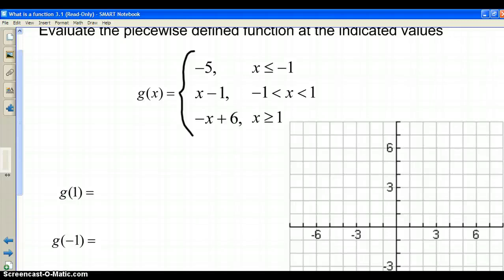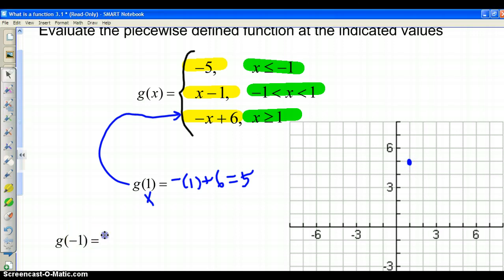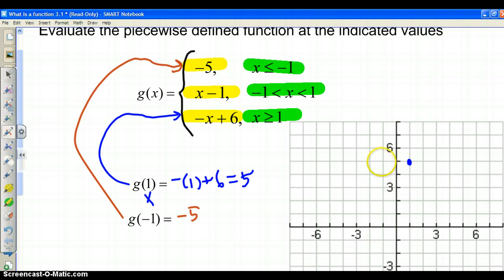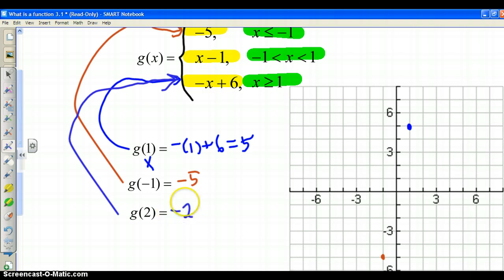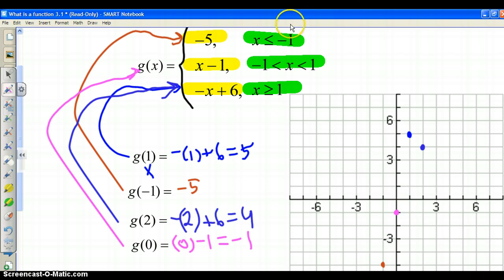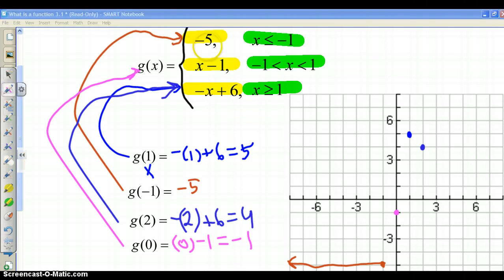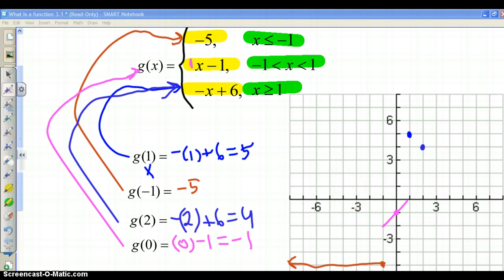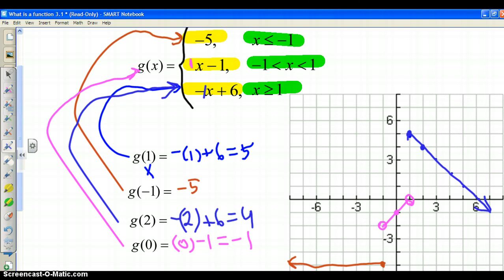3.1 Piece wise Functions